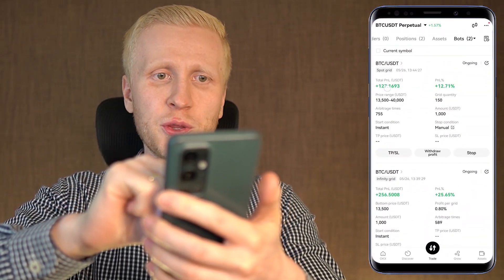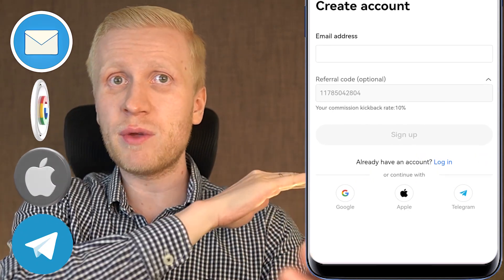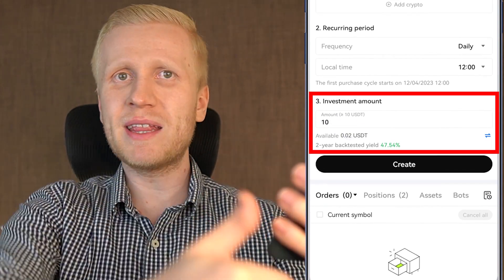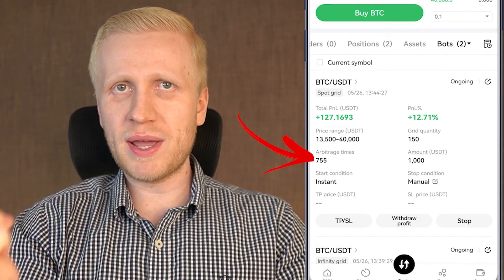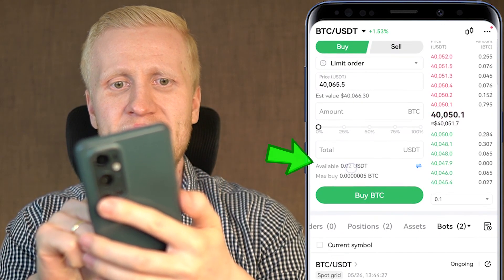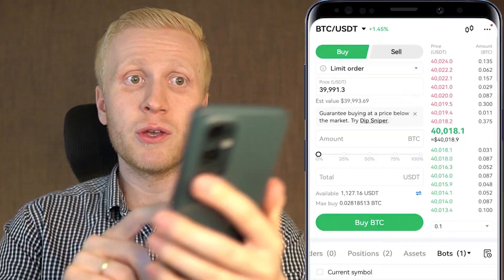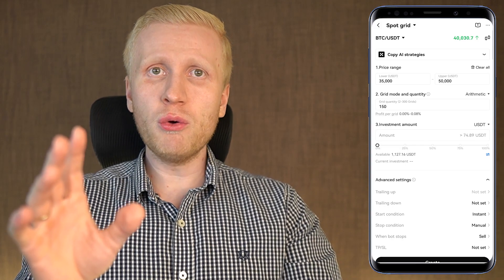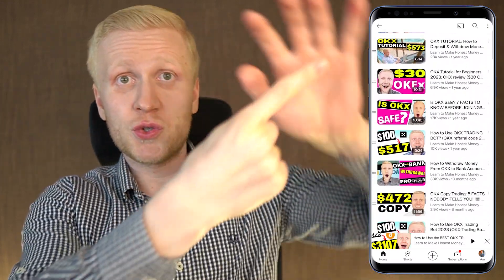OKX TRADING BOT: App Tutorial & RESULTS (OKX Referral Code)